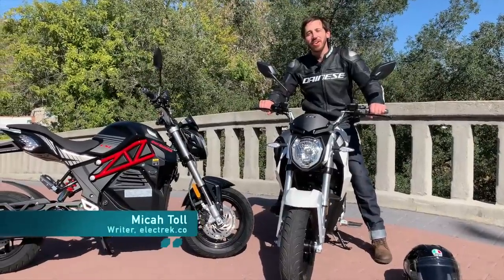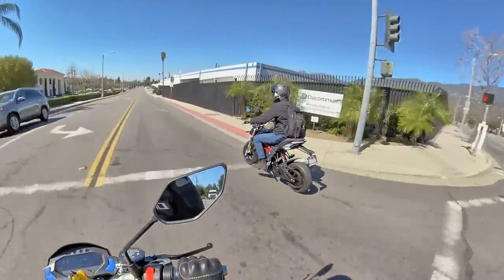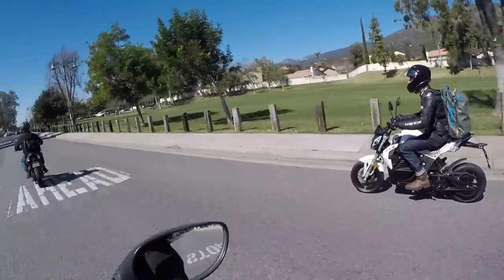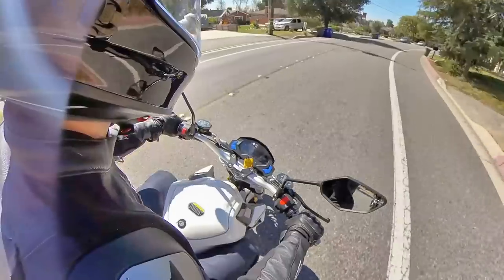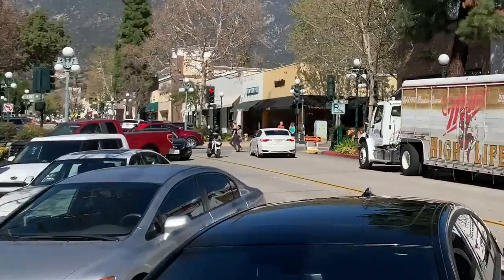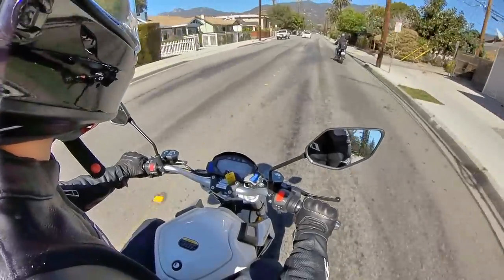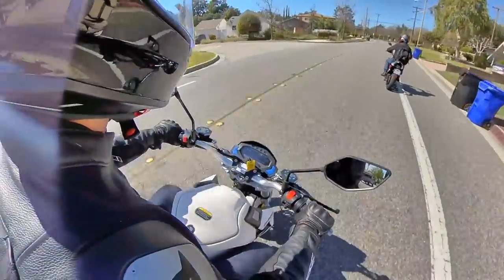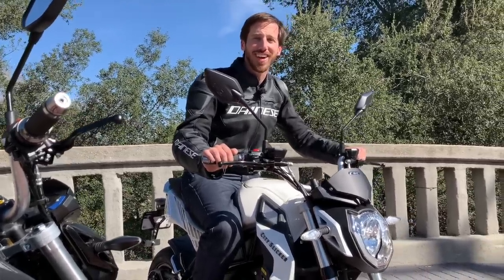2020 CSC City Slicker: A small $2.8k electric motorcycle!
The 2020 CSC City Slicker is the biggest little e-moto I've ever ridden. See our full first ride experience on Electrek